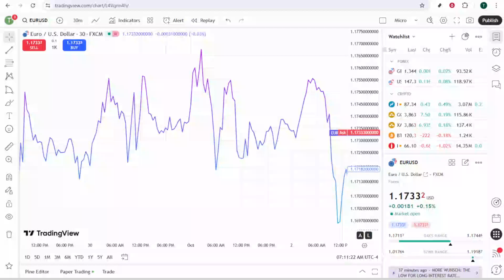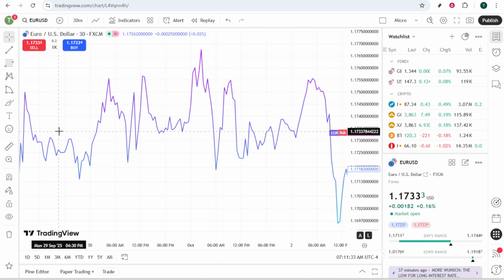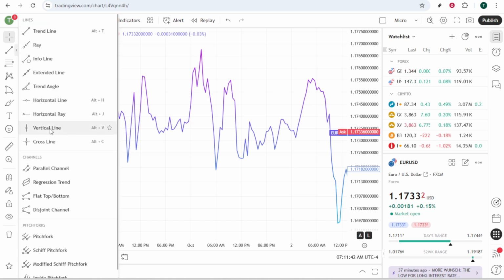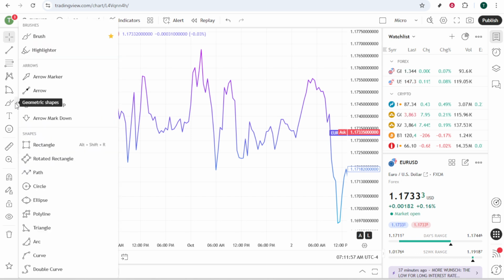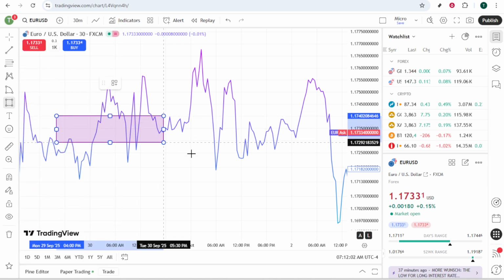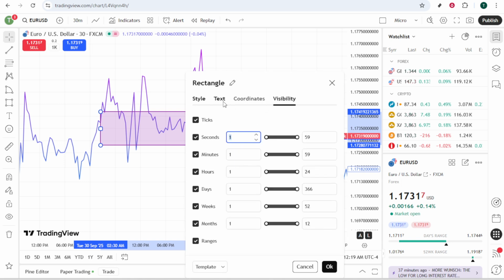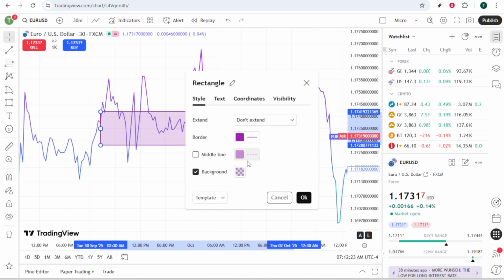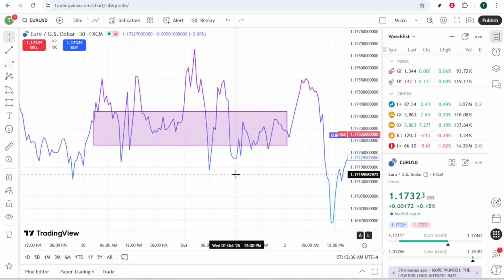How to Use Rectangle Tool in TradingView [2025 Guide]